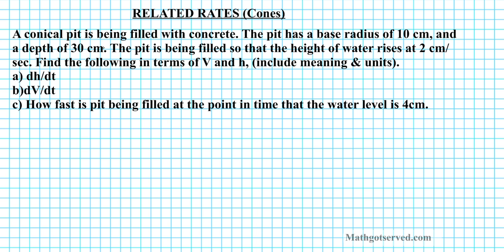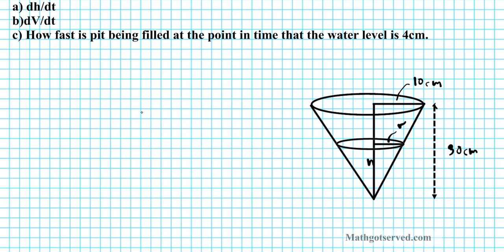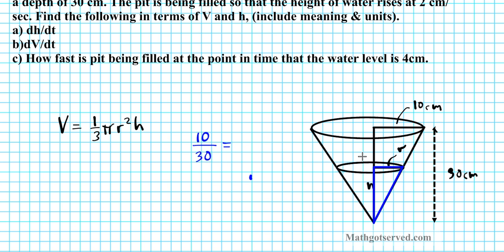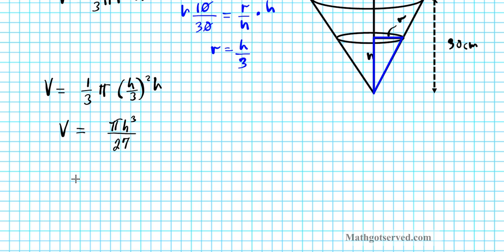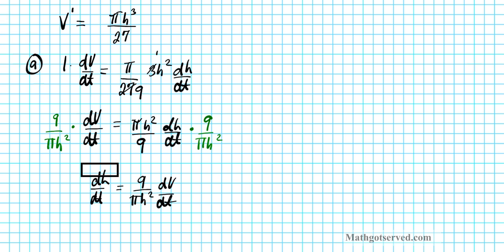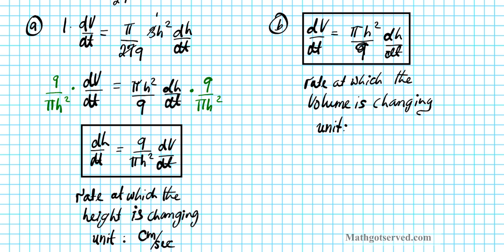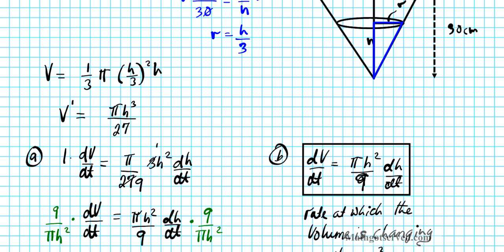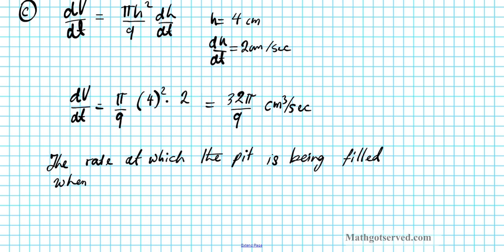related rates cones ap calculus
RELATED RATES

#1 Circles Oil is dropping from a punctured tank onto a circular oil pool on the ground with radius r. Find the following and state their meanings and units.
a) dr/dt
b)dA/dt
c) How fast is the radius changing when the radius is 2 cm and the area is changing at 20p cm2/min

#2 Cones:A conical pit is being filled with concrete. The pit has a base radius of 10 cm, and a depth of 30 cm. The pit is being filled so that the height of water rises at 2 cm/sec. Find the following in terms of V and h, (include meaning & units).
a) dh/dt
b)dV/dt
c) How fast is pit being filled at the point in time that the water level is 4cm.

#3 Spheres A sphere being inflated at 10ft^3/sec How fast is the radius increasing once the radiums is 4ft ?
#4 Ladder: A ladder 13 ft long is sliding down a wall. At the moment the base is 12ft from the wall, the base of the ladder is moving at 5 ft/sec. How fast is the top of the ladder moving at this moment?

 #5 Boat and Winch: A winch 20 feet above sea level is used to reel in a rope connected to a boat at 2 ft/sec. How fast is the boat moving when the rope is 45 feet in length.

Ice Cube: An ice cube melts uniformly at a rate of 27cm3/sec. If the cube retains its perfect form while it is melting, at what rate are the sides shrinking when each side is 3 cm long ?

Inverted conical Tank: water runs out of a conical tank at 7ft^3/min. The tank has a base of 10ft and a depth of 12 ft. How fast is the water level rising when the water is 5ft deep

#7 Trapezoidal Trough:The ends of a horizontal water trough is an isoceles trapezoidal prism. The length is 8 feet and the lower base is 4 feet. The upper base is 10 feet and the depth of the trough is 2 feet. If the water level is rising at 3 feet/min, when the depth of the water is 1 foot, how fast is water being poured into the trough?

#9 Hot air Balloon:A hot air balloon is rising vertically from a level platform. A range finder 400 feet from the lift point is tracking the hot air balloon. At the moment the angle of elevation of the range finder is 60 degrees , the angle of elevation is increasing at  .10 degrees/minute.  How fast is the balloon rising at that moment?

Consider a sphere of radius 10cm.
If the radius changes 0.1cm (a very small amount) how much does the volume change?
Water is draining from a cylindrical tank at 3 liters/second.  How fast is the surface dropping?
Truck A travels east at 40 mi/hr.
Truck B travels north at 30 mi/hr.
How fast is the distance between the trucks changing 6 minutes later?

A particle moves along the curve C ú »" Ä B fi As it reaches $
the pointa b fl $ fl the y-coordinate is increasing at a rate of
4 cm/sec. How fast is the x-coordinate of the point changing
at this instant?
3. Suppose where is a constant and when

4. Two cars start moving from the same point. One travels south at
60 m/hr and the other travels west at 25 m/hr. At what rate is
the distance between the cars increasing two hours later?
5. A plane flying horizontally at an altitude of 1 mile and a speed
of 500 mph passes over a radar station. Find the rate at which
the distance from the plane to the station is increasing when it
is 2 miles away from the station.
6. A conical water tower has a height of 12 ft and a radius of 3 ft.
Water is pumped into the tank at a rate of 4 ft /min. How fast is $
the water level rising when the water level is 6 ft

A man walks along a straight path at a speed of 4 ft/s.
A searchlight is located on the ground 20 ft from the path and is kept focused on the man.
§At what rate is the searchlight rotating
when the man is 15 ft from the point on
the path closest to the searchlight?
A police cruiser, approaching a right-angled intersection from the north, is chasing a speeding
car that has turned the corner and is now moving straight east. When the cruiser is 0.6
mi north of the intersection and the car is 0.8 mi to the east, the police determine with radar
that the distance between them and the car is increasing at 20 mph. If the cruiser is moving
at 60 mph at the instant of measurement, what is the speed of the car?
The voltage V (volts), current I (amperes),
and resistance R (ohms) of an electric circuit like the one shown
here are related by the equation V  IR. Suppose that V is
increasing at the rate of 1 volt sec while I is decreasing at the
rate of 13 ampsec. Let t denote time in sec.
A trough is 15 ft long and 4 ft across the top
as shown in the figure. Its ends are isosceles triangles with
height 3 ft. Water runs into the trough at the rate of 2.5 ft3min.
How fast is the water level rising when it is 2 ft deep?
Sliding Ladder A 13-ft ladder is leaning against a house (see
figure) when its base starts to slide away. By the time the base is
12 ft from the house, the base is moving at the rate of 5 ft sec.